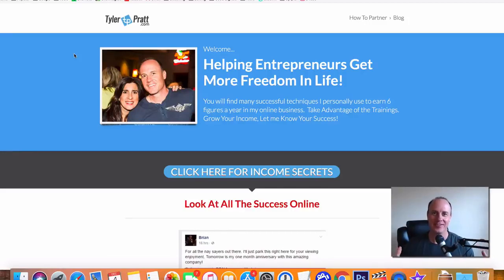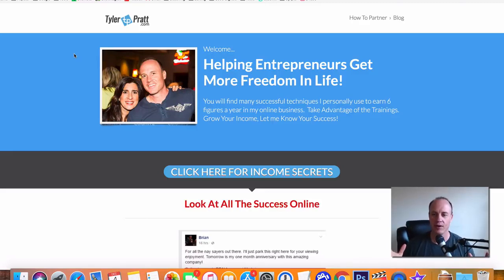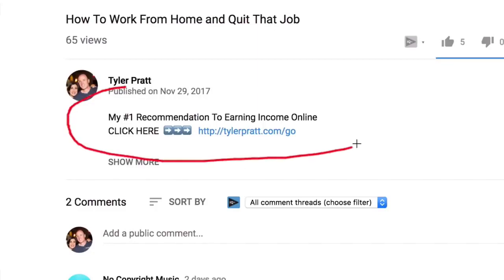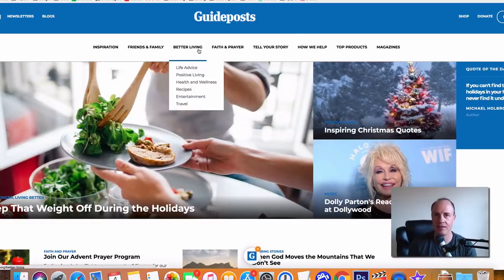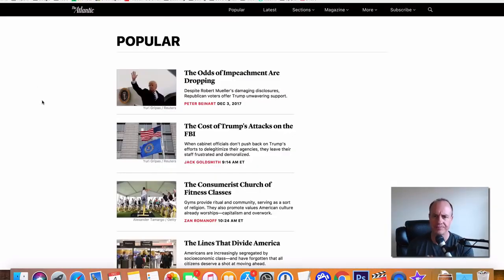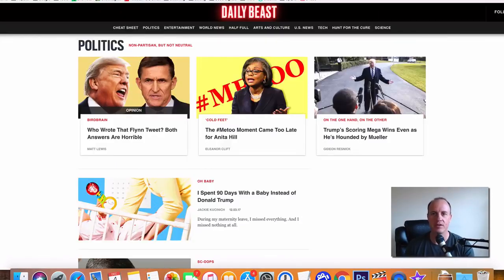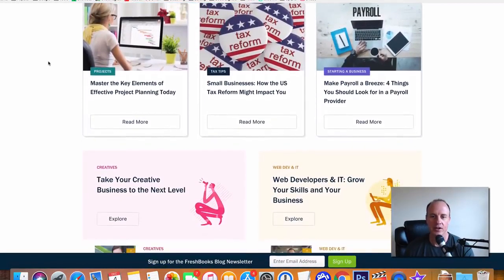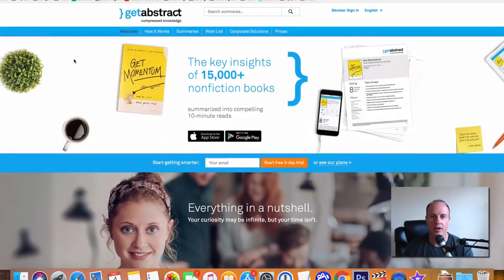$1000 per week online jobs typing at home easy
Is it to work this apps typing job
find ways to make easy money on youtube, find videos and comment on creative commentary videos and post them on my youtube channel.